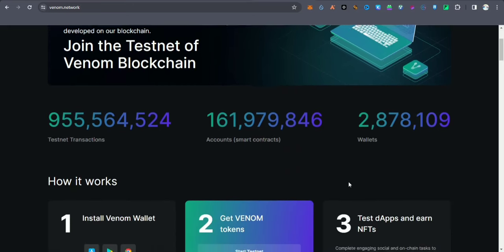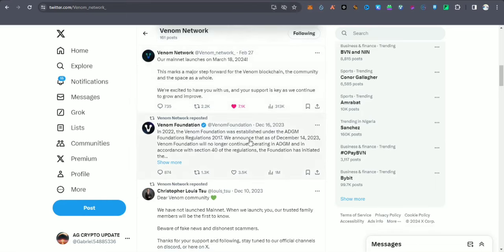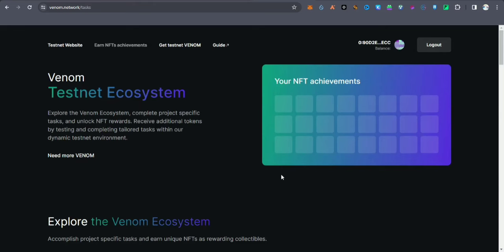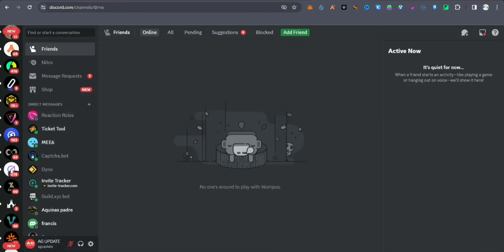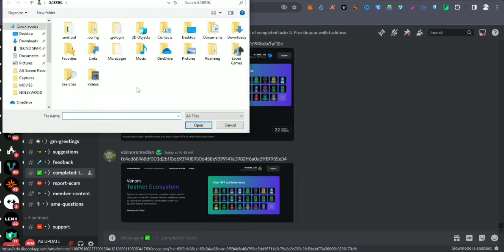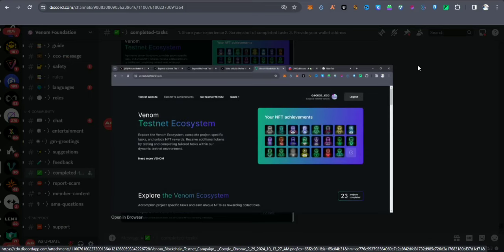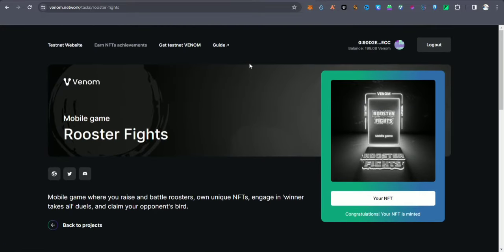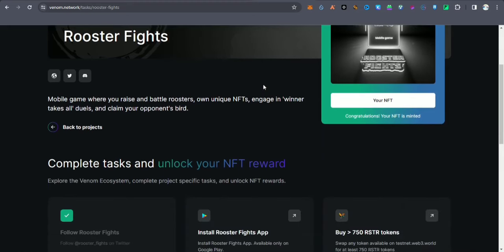Venom Network Mainnet Update : Launching match? When Airdrop distribution? do this fast!!!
Get ready for groundbreaking news in the world of blockchain and crypto! Join us as Venom Network unveils the highly-anticipated Mainnet update that's set to reshape the industry. Don't miss this exclusive inside look at the future of decentralized finance!

info me @

info me @